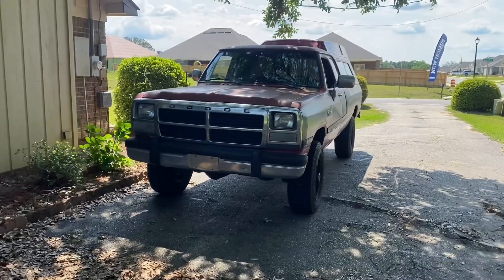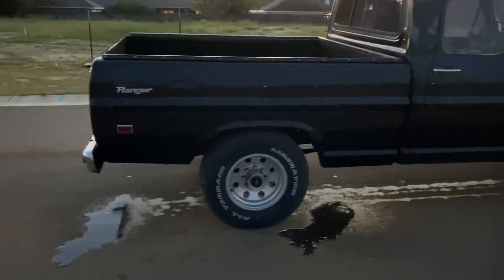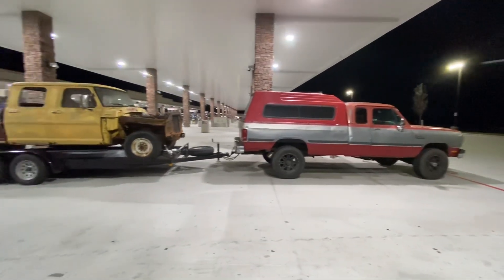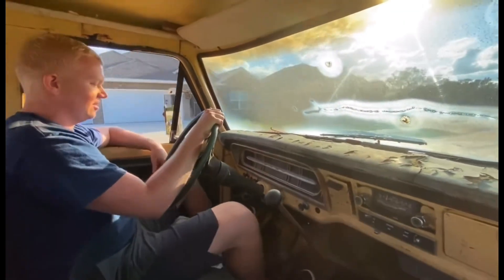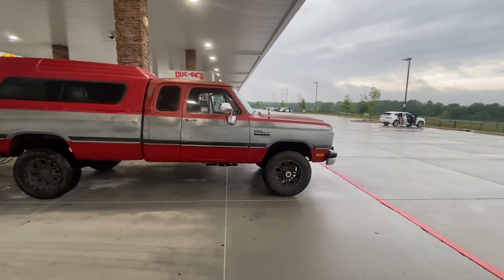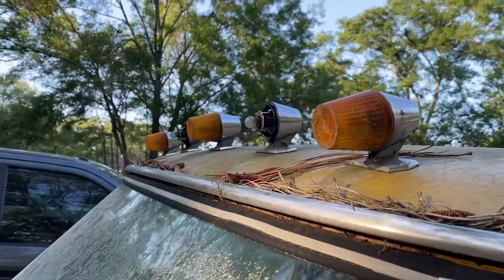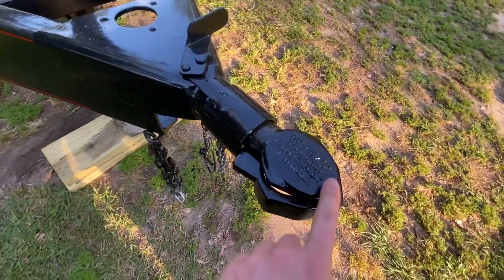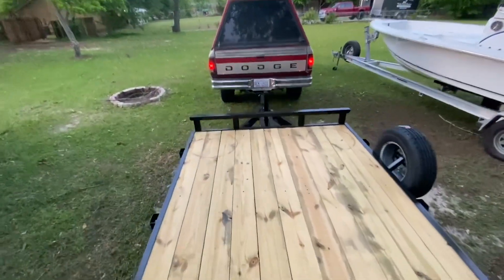Why Did a Ford Guy Buy a 1st Gen Cummins?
I have a yard full of Fords so why did I buy a Dodge?